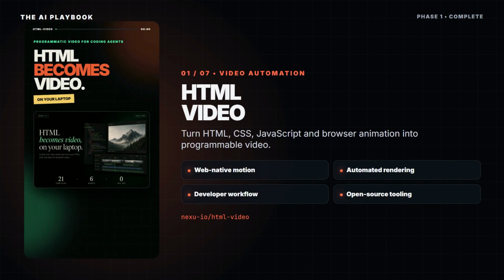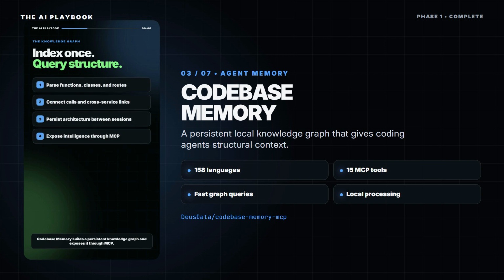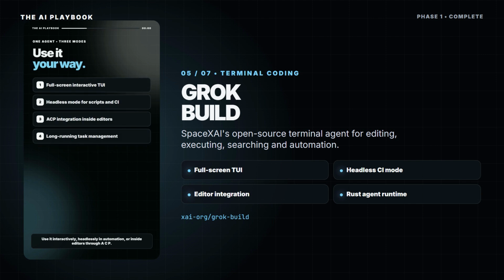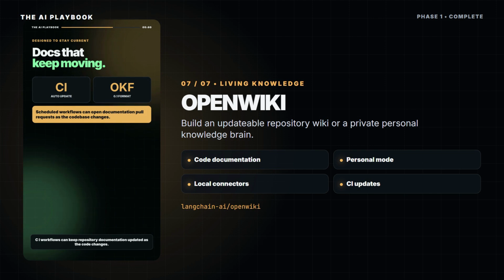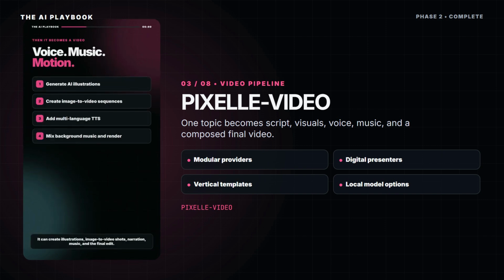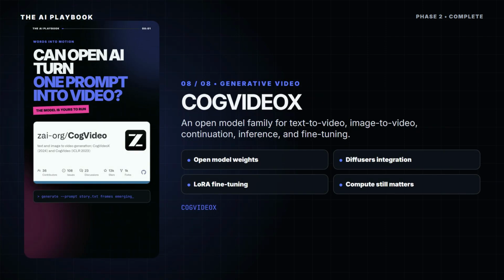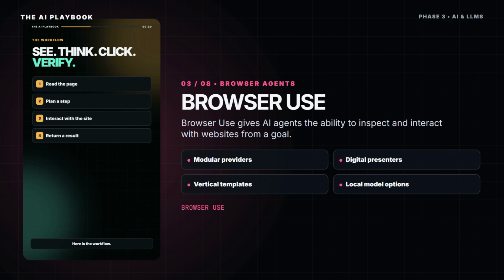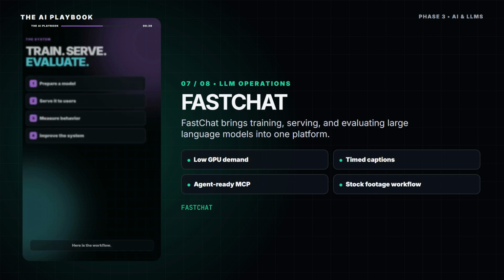22 Open-Source AI Projects You Need to Know in 2026 | AI Playbook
The AI Playbook guide to 22 open-source AI projects across three phases: AI agents, coding, local LLMs, browser automation, web data, speech, machine learning, and generative video.

CHAPTERS
0:00 Phase 1 — Builder tools and AI workflows
5:00 Phase 2 — AI video, agents, and creative pipelines
9:18 Phase 3 — Open-source AI and LLM systems